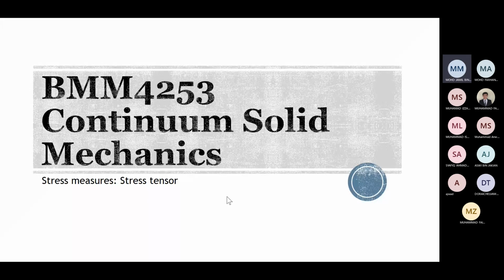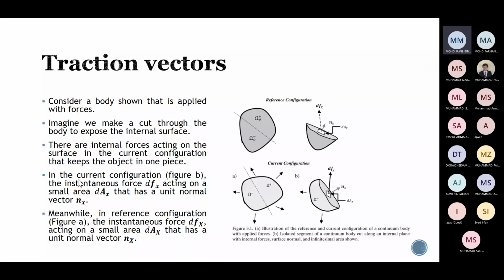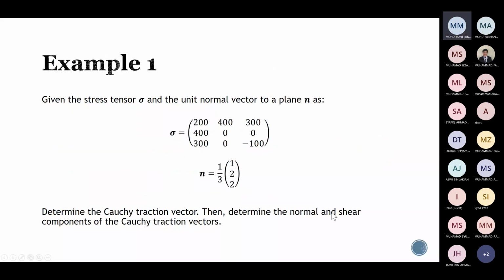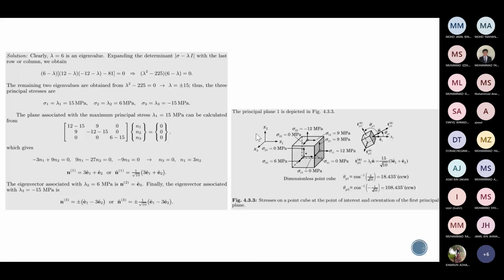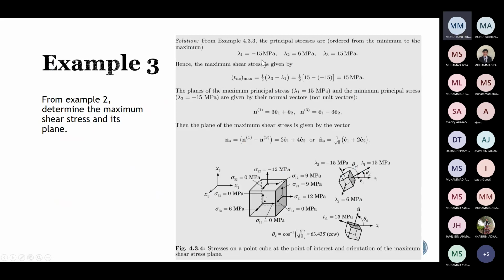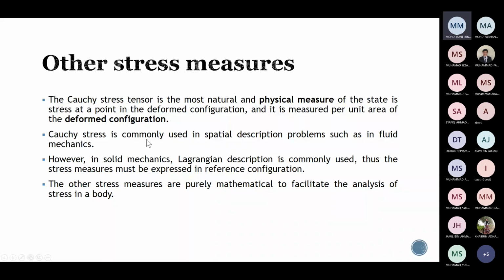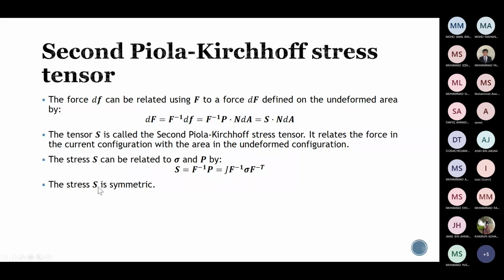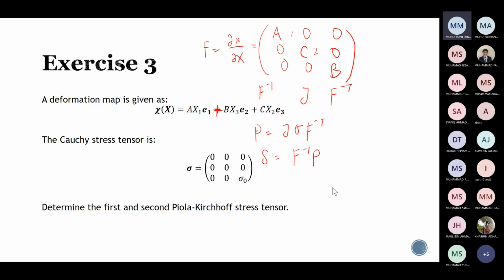Lecture 4 Stress tensor